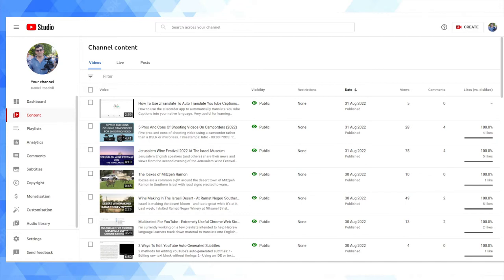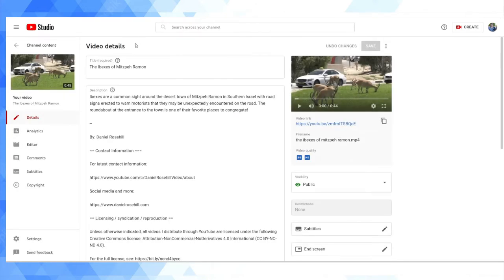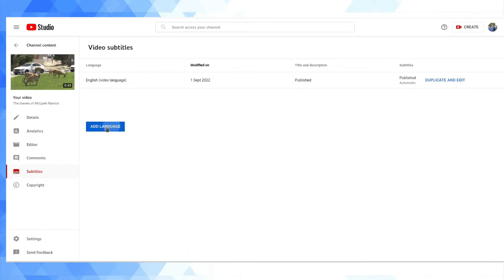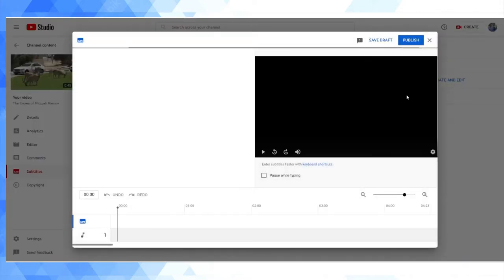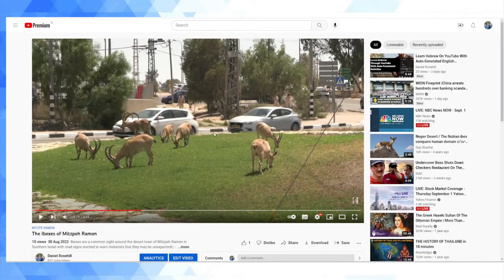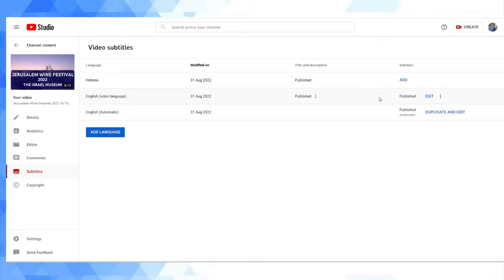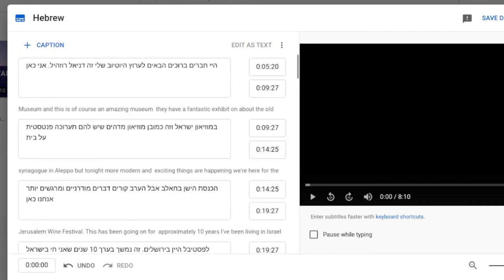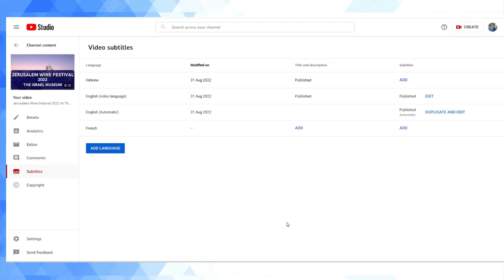How To Auto Translate YouTube Captions Into Other Languages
YouTube allows you to automatically translate video captions into other languages (once you have one human source captions file first). This is very useful!